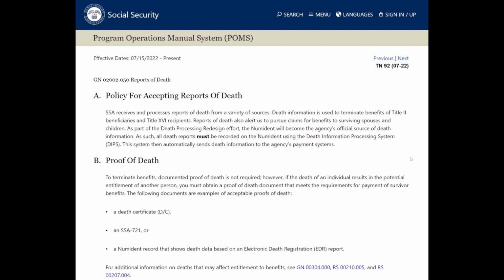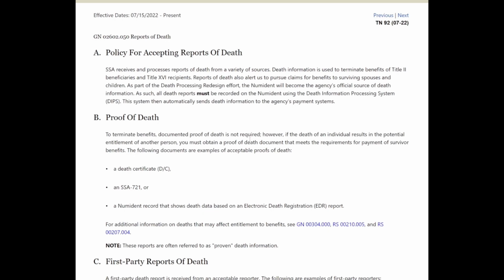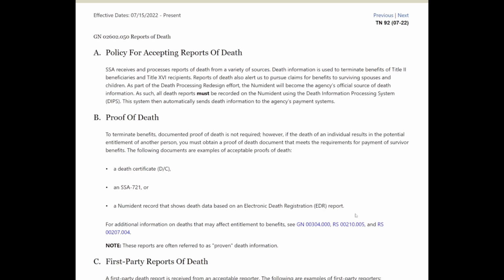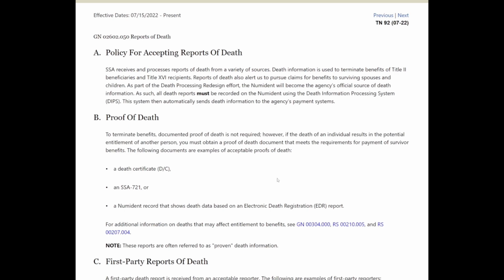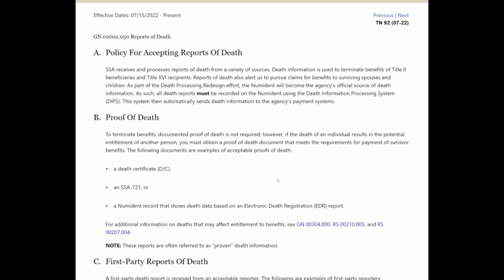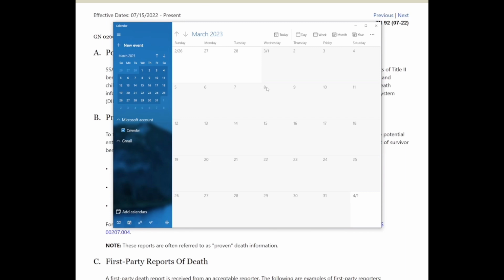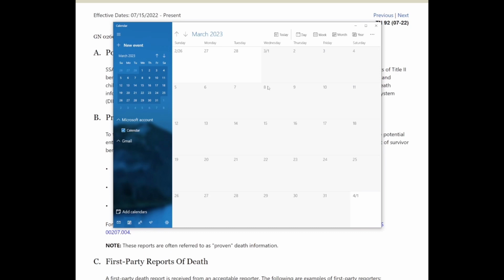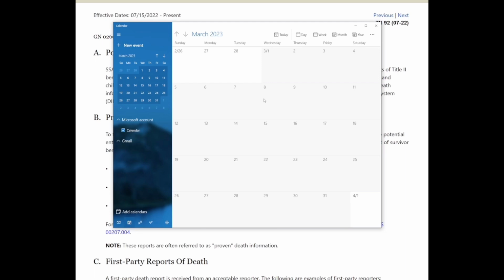Social Security: Stopping payments due to death, what you need to know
In todays video we discuss how to stop Social Security benefits due to the passing of a beneficiary. Whether a family member, friend, neighbor or client here is some information you should know.

If you enjoy these videos or get something from them, please give it a 👍🏻 to help spread it to other people looking for the same information.

Social Benefit Advisors is an independent 3rd party providing that second opinion you’re looking for to ensure all your benefit options with Social Security are presented and explained in detail.